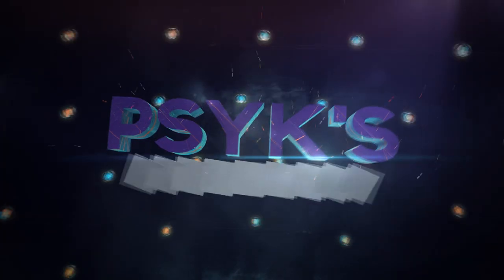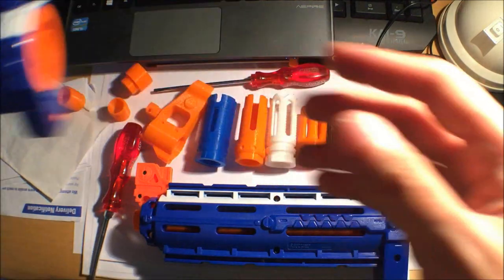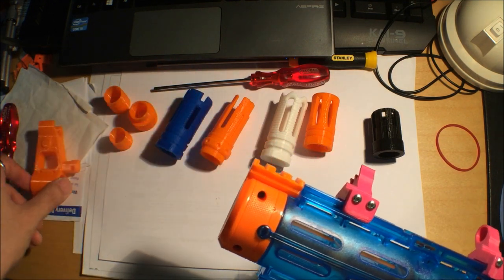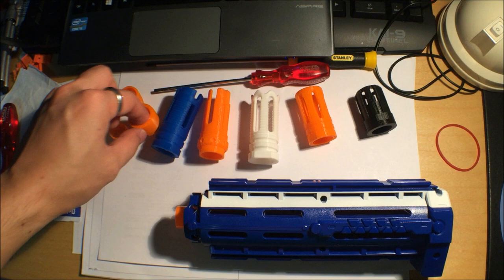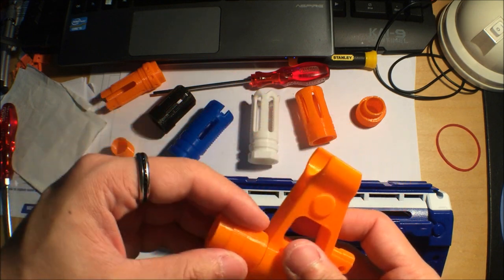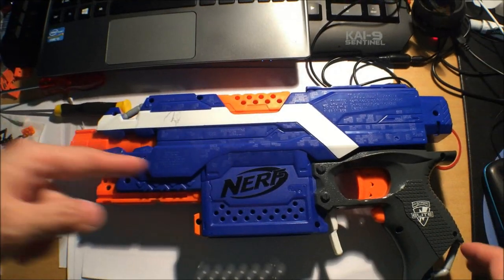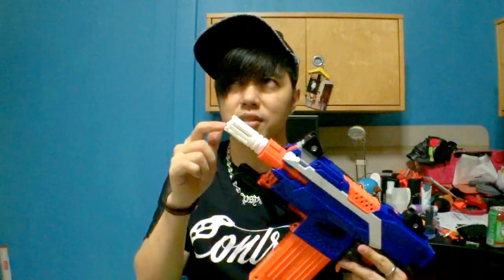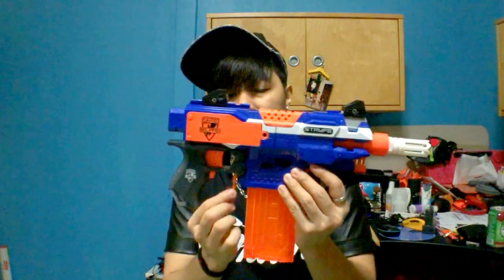The COOLEST Nerf Muzzle / Barrel Attachments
PWND Episode #102-A: 3D Printed Nerf Accessories by Gavinfuzzy!

(or search "gavinlimkj" in-app)

And of course, you can purchase his stuff (worldwide!) at Hobbymods!